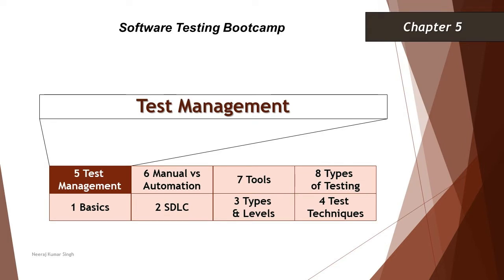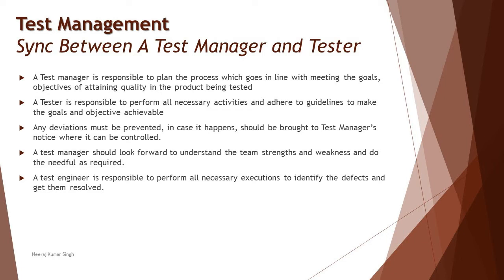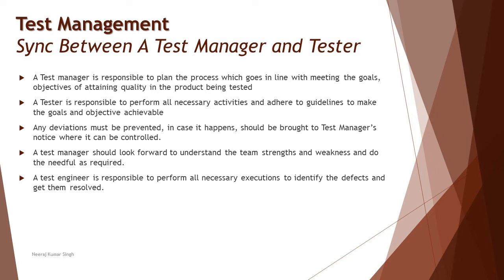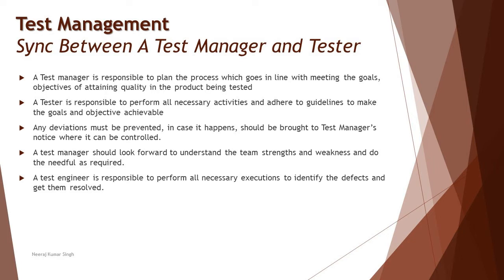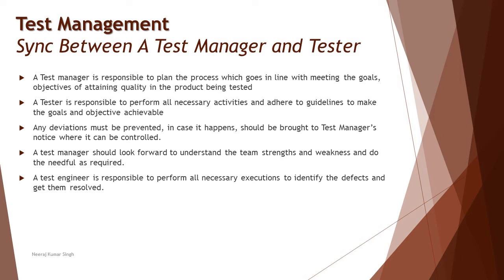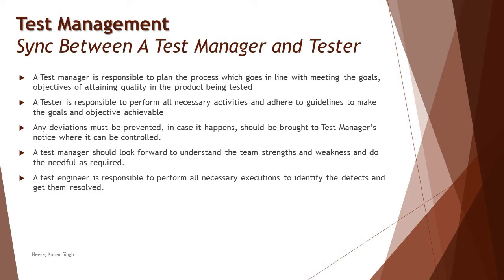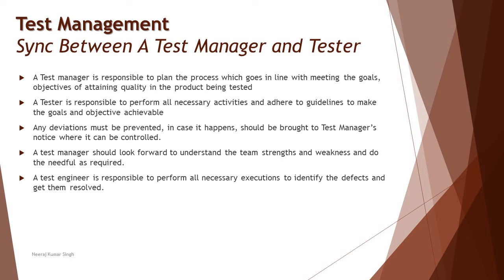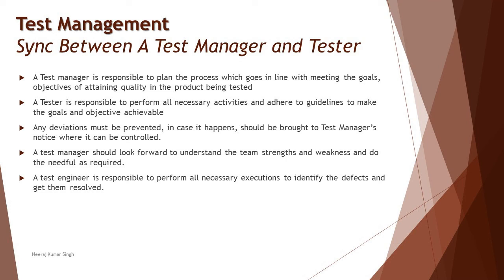Software Testing Bootcamp | Co-ordination Between Test Manager and Tester |Software Testing Tutorial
Hello Friends,

This tutorial will drive individuals about the Basics of Software Testing and will be discussing Co-ordination between Test Manager and Test Engineer.

Role of Test Manager,
Role of Test Engineer,